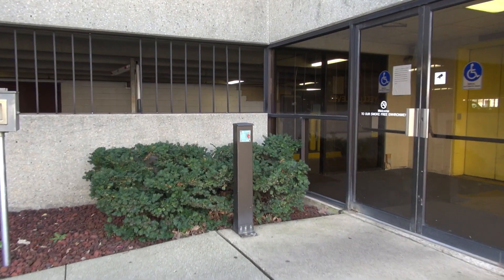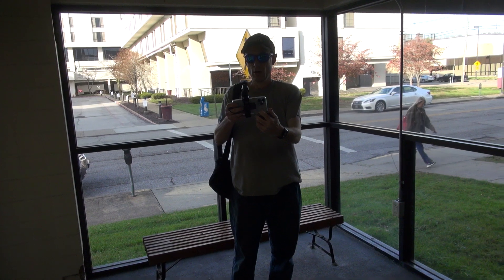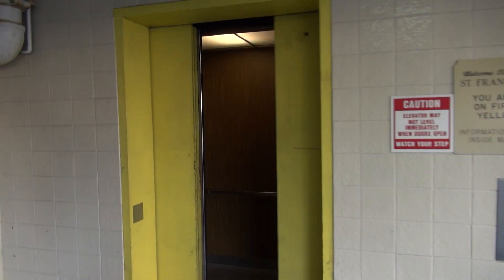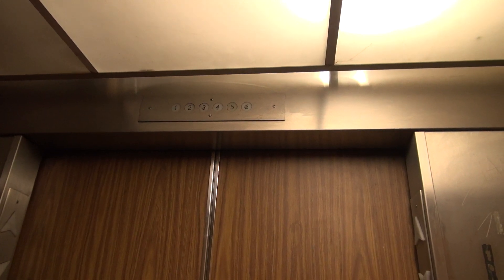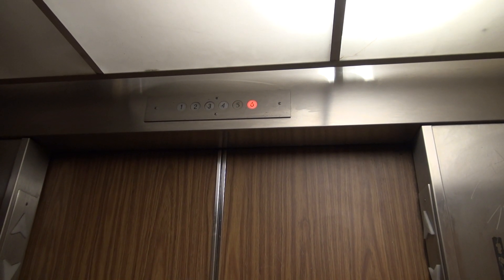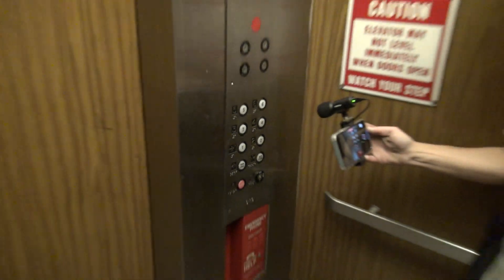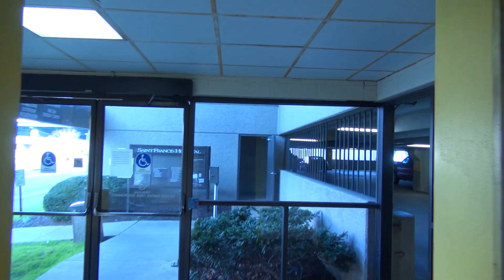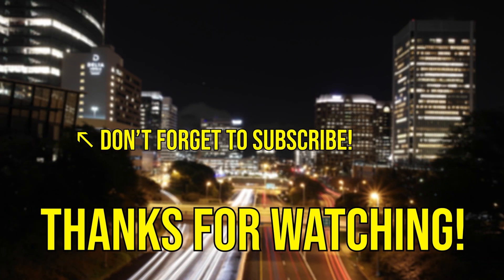Otis Traction Elevators - St. Francis Hospital Parking Building - Charleston, WV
(December, 2022) These elevators always run interesting.